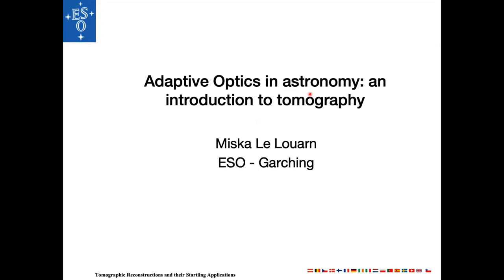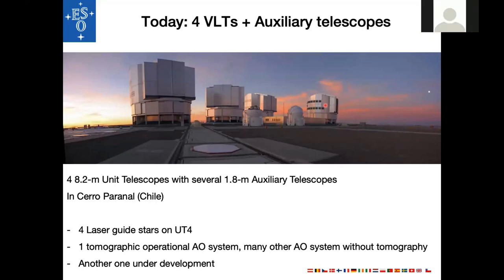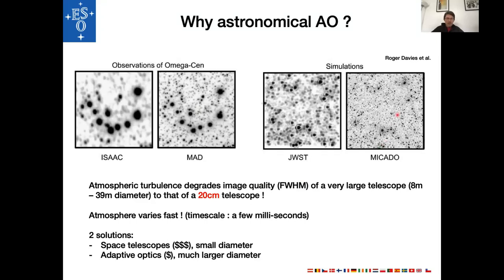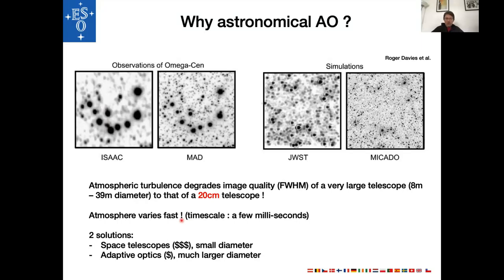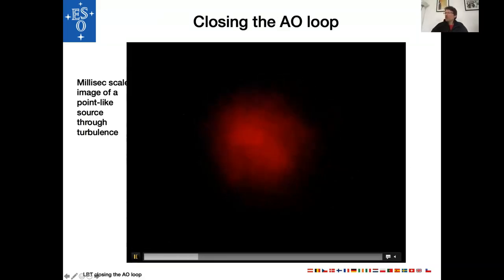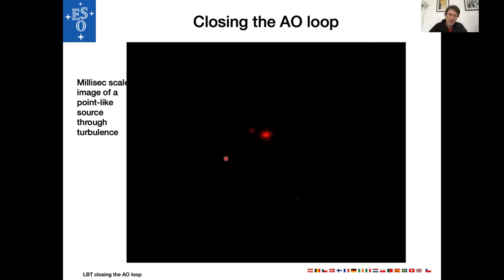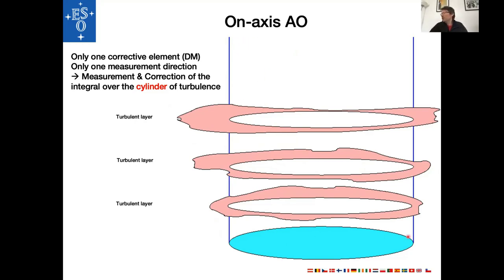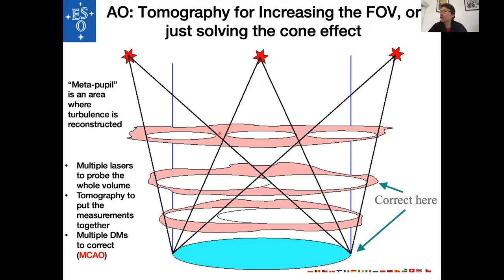Miska Le Louarn - Adaptive Optics in astronomy: an introduction to tomography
This talk was part of the of the online workshop on "Tomographic Reconstructions and their Startling Applications" held March 15 - 25, 2021.

Astronomical Adaptive Optics (AO) aims at correcting in real time the effect atmospheric turbulence has on the image quality of large telescopes. This is achieved by measuring the incoming turbulence with a wavefront sensor (WFS), and correcting it with a deformable mirror (DM).

A fairly new development in the field has been to use several WFSs and several DMs to increase the corrected field of view using tomographic algorithms to estimate the turbulence at several altitudes and then projecting it onto the multiple DMs, using "optimization directions".

In this talk, I will present the different modes of adaptive optics ( Ground-Layer AO, Laser Tomography AO, Multi-Conjugate AO) challenges one faces in astronomical AO tomography, like limitation of the WFSs and difficulties of the tomography itself and how they have been addressed until now.

Finally, I will present a few current research areas, to try to see where the field is going (and yes, there is some machine learning in there).